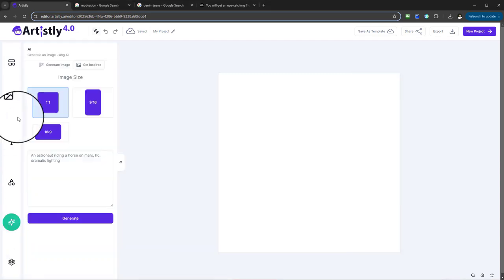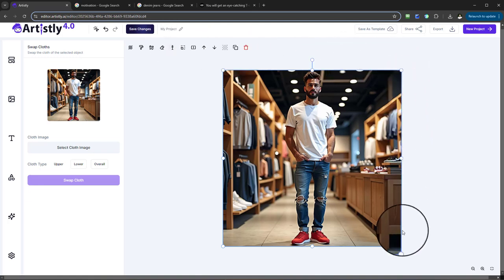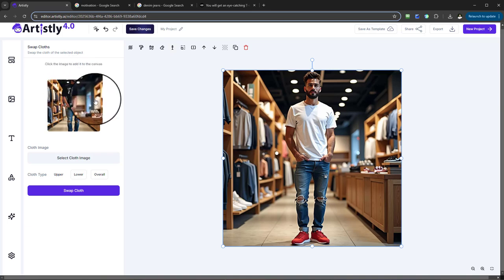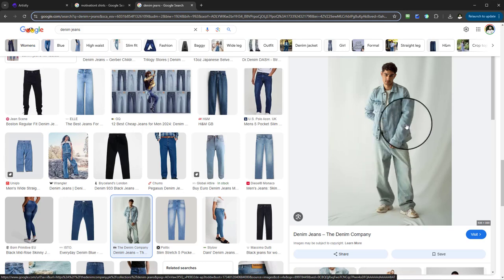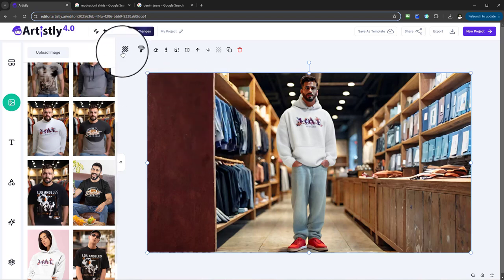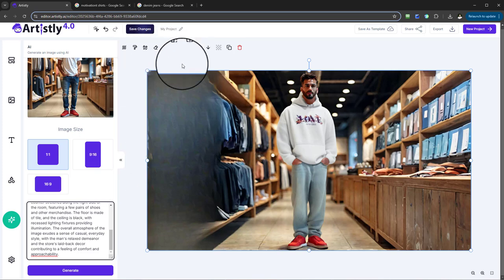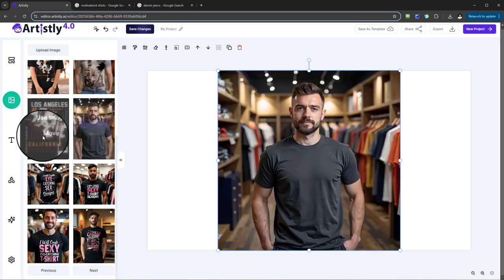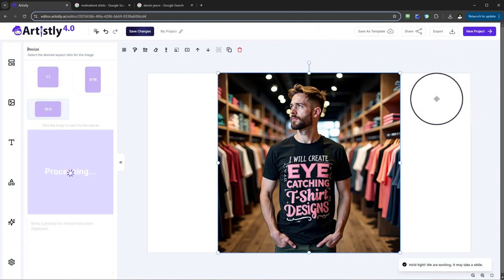Artistly 4.0: Magic Merch - Instant Ecommerce Mockups